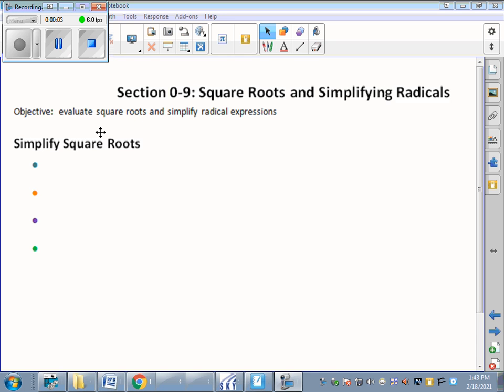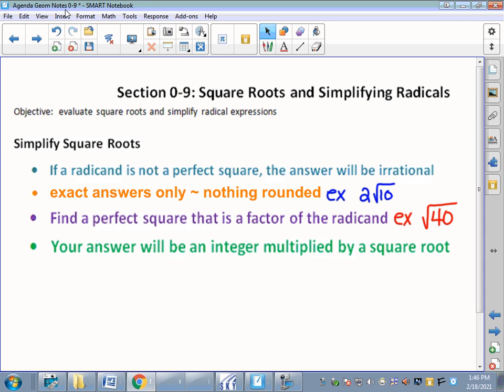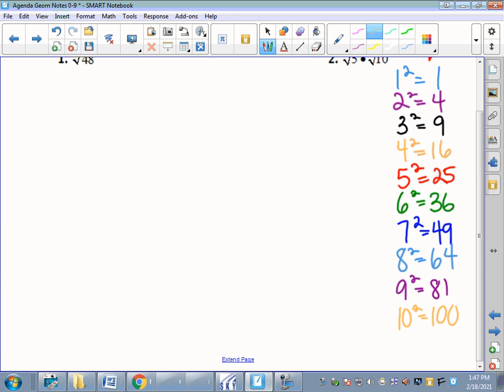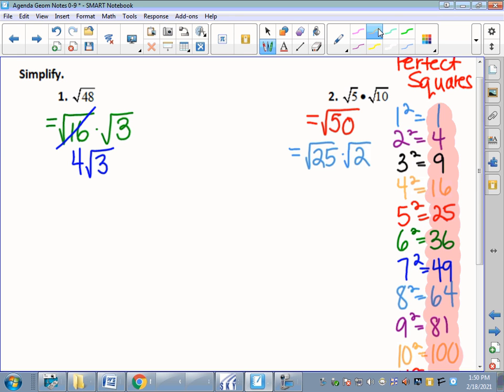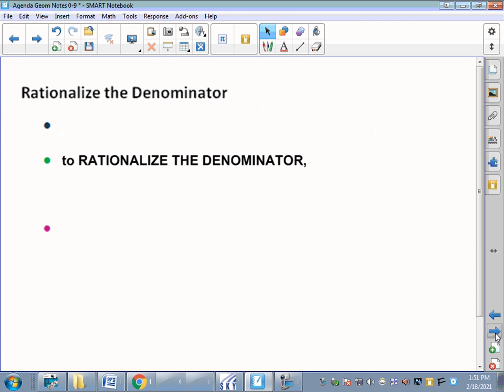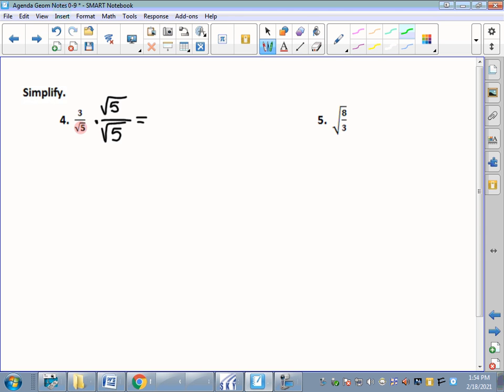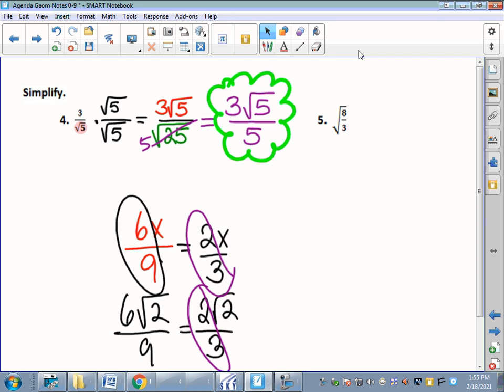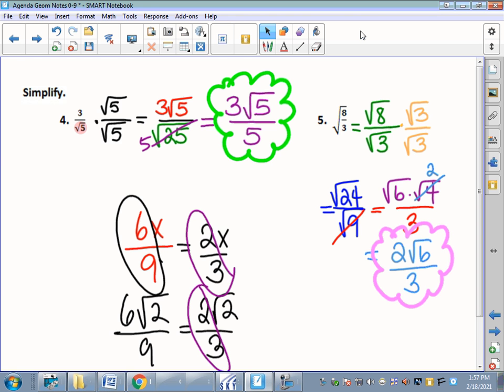Lesson 0-9 Geometry Radicals